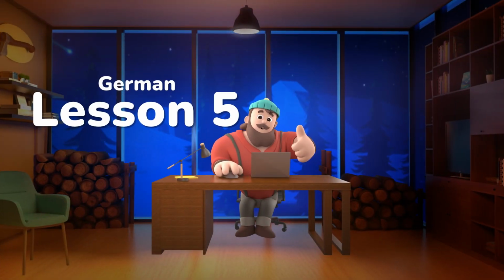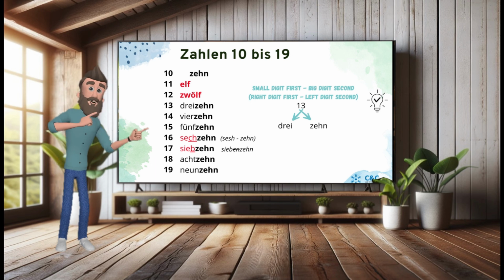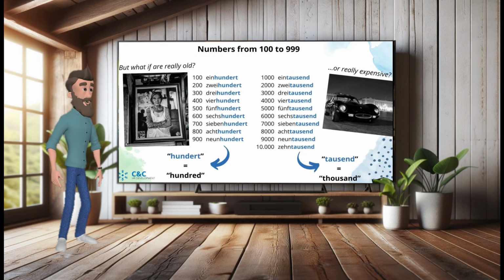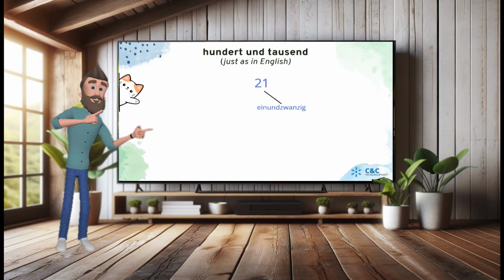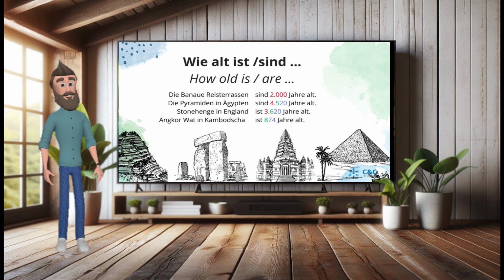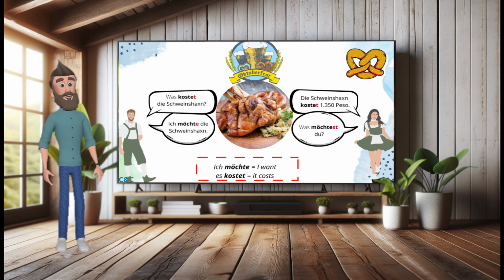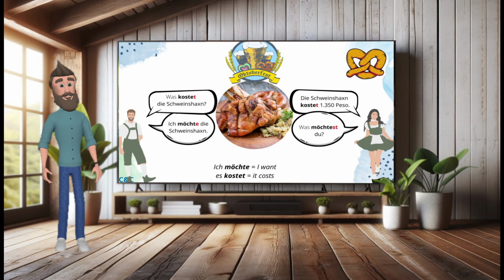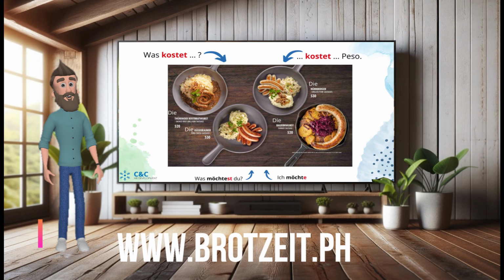Hundreds and Thousands in German Lesson 5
This lesson will help you understand the use of triple digits and higher and give you an idea how to use these numbers to take about places and prices.

00:00 Intro
00:31 Review double digits
01:43 100s and 1000s background
02:15 100s and 1000s pronunciation
02:56 combining all
03:57 talking about monuments and places
04:55 food - price and ordering
06:00 foods at the Oktoberfest